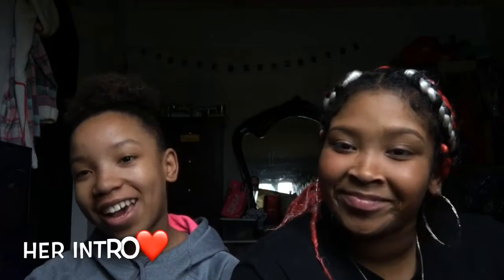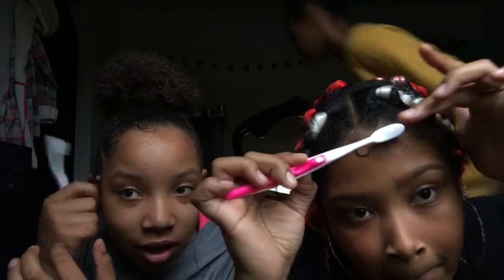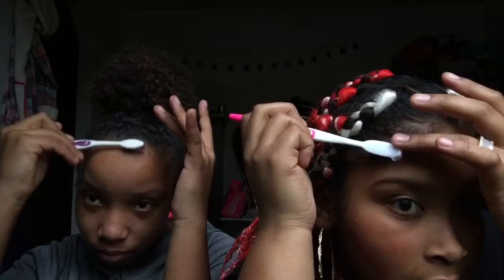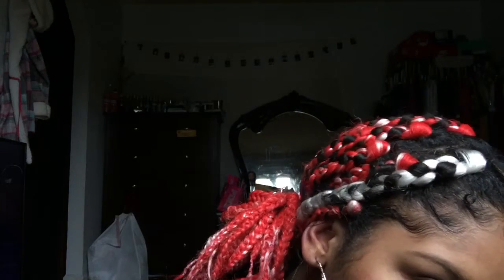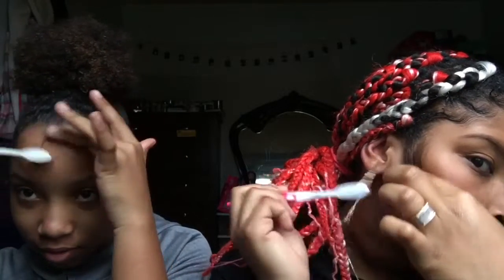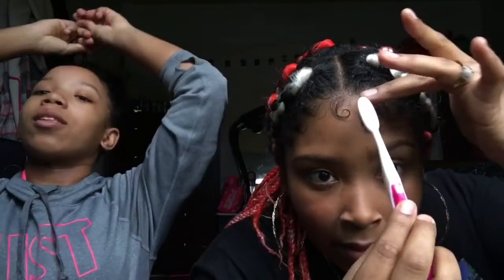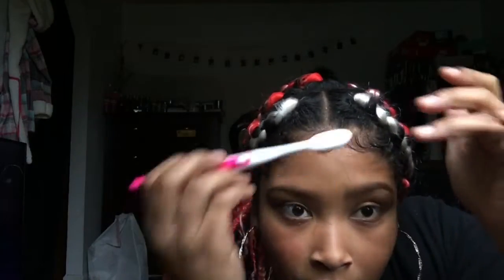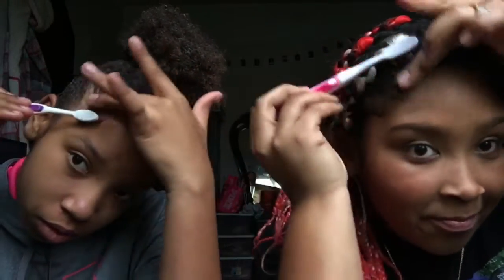EDGES❗️|| WITH MY SISTER, ITS KAIMORAAA❣️❣️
Follow her channel 💙:
FOLLOW MEEEE!!!❣️❣️
Add me on Snapchat! Username: layaalove
Instagram.Kailayakapri
YouTube Based Instagram: It’sKailayaaa
FAQ:🤔
Age:17
Height:5’7
From:Tacoma, WA
Grade: Senior
I don’t own the songs played!!